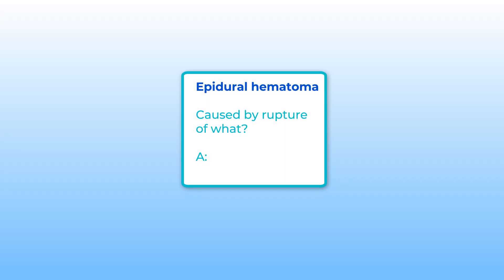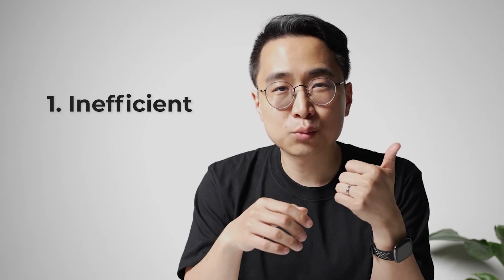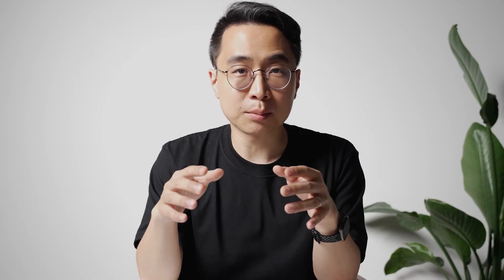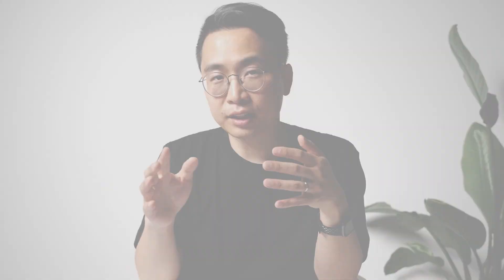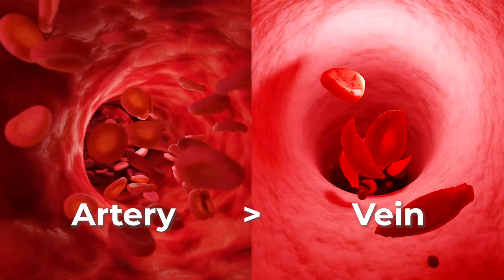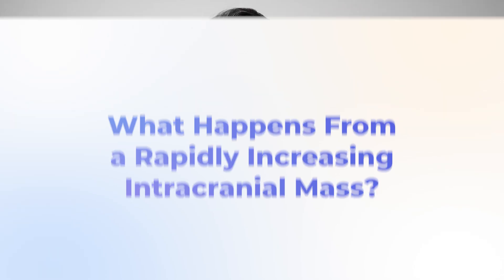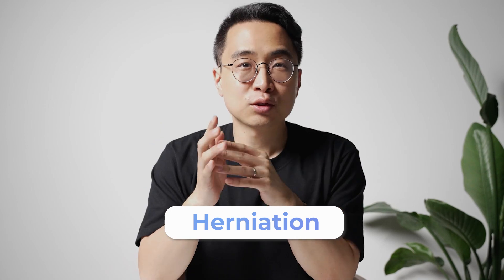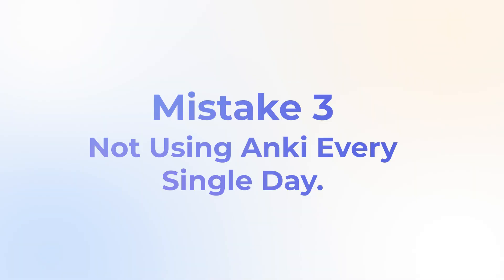Anki Medical School: Tricks and Settings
🚨 Want to ace your exams without extra study time? 🚨 Boost your study efficiency with zero-study score boosters!

Med School Anki   Top Mistakes and How to Avoid Them

Are you a medical student looking to ace your USMLE Step 1 and Step 2 exams using Anki? Join us as we uncover the top mistakes to steer clear of when utilizing Anki for Med School. Enhance your study routine, optimize your Anki decks, and boost your exam preparation with valuable insights tailored for med students navigating the world of Anki flashcards.